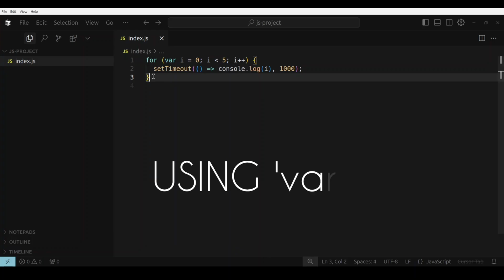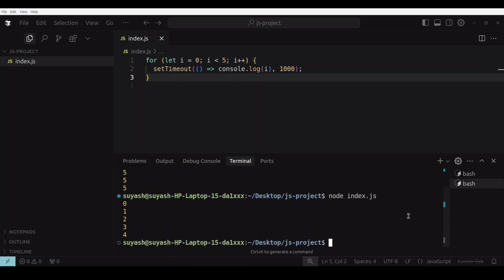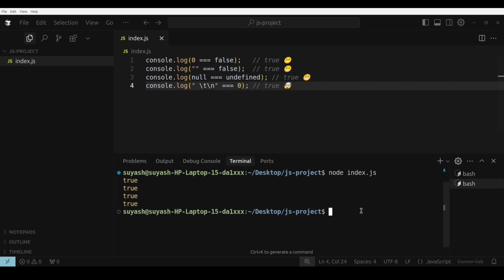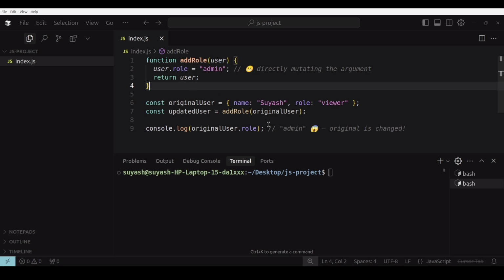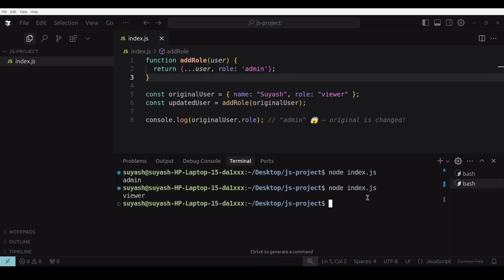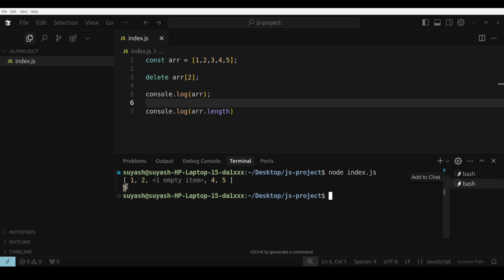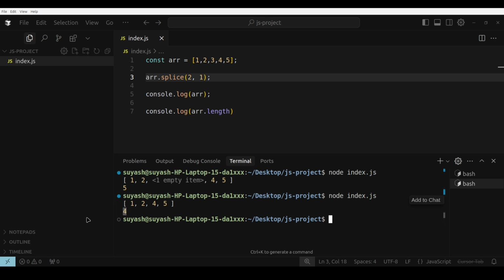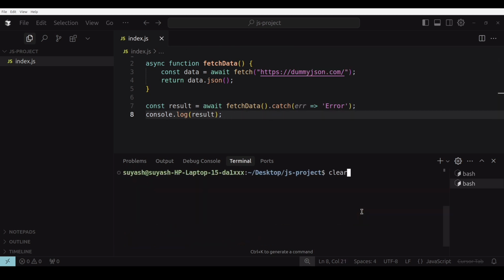5 JavaScript mistakes that can mess up your code!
Are you writing JavaScript anti-patterns without even knowing it?
In this video I break down 5 common JS mistakes that silently break your codebase — and exactly how to fix each one.

Whether you're a beginner or an intermediate developer, these patterns are incredibly easy to write and incredibly hard to debug. I've seen these in production codebases, open source projects, and code reviews — and chances are you've written at least one of them today.

What you'll learn:
- Why var inside loops causes silent closure bugs
- Why == is dangerous and when to always use ===
- Why mutating function arguments creates untraceable side effects
- Why using delete on arrays is not good
- How unhandled Promise rejections silently kill your app